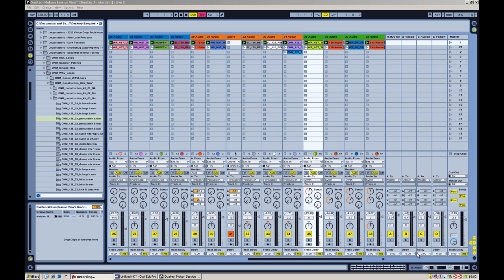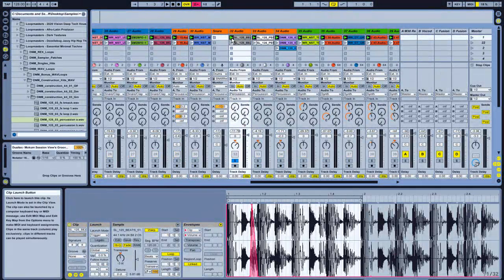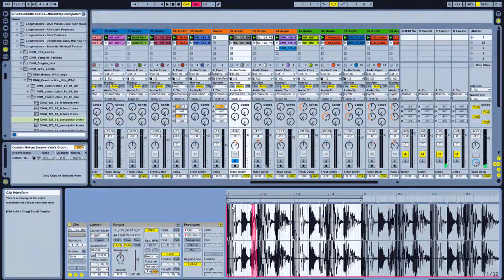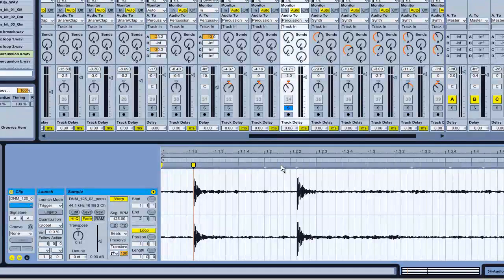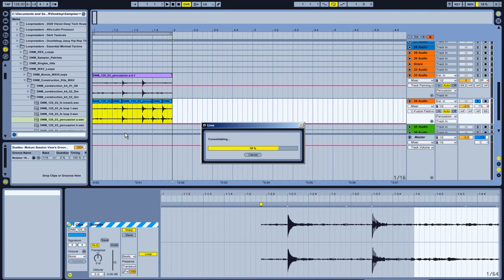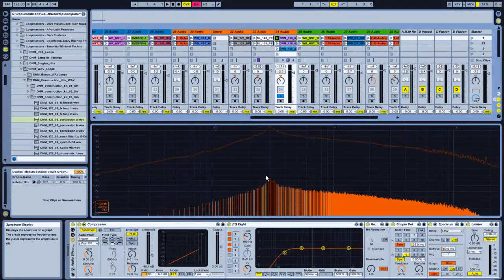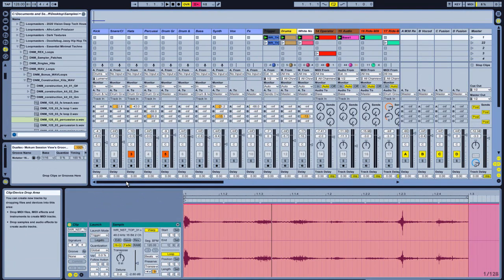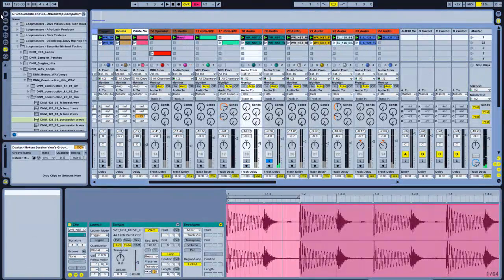Dualtec Ableton Tutorials 05:Creative Production Using Loops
Our Ableton Production series continues with a comprehensive look at loops and the various creative techniques that can be used with them in Ableton.